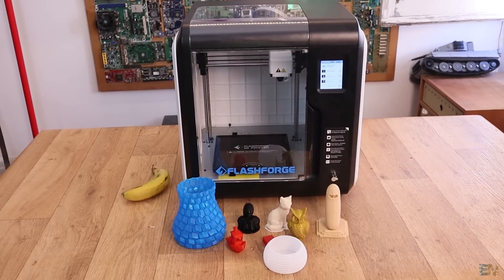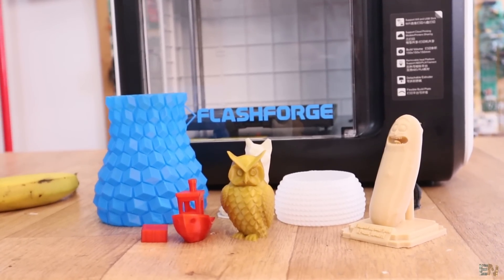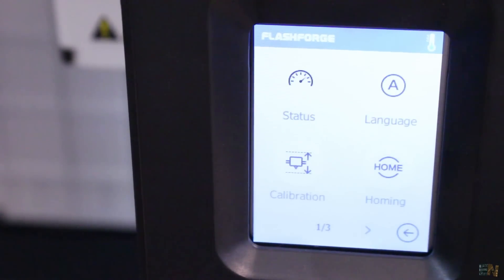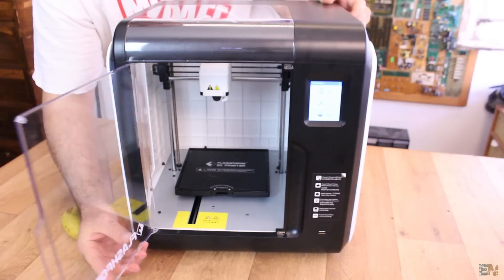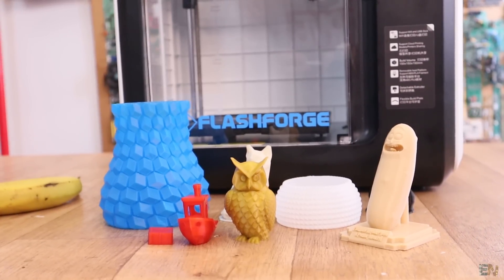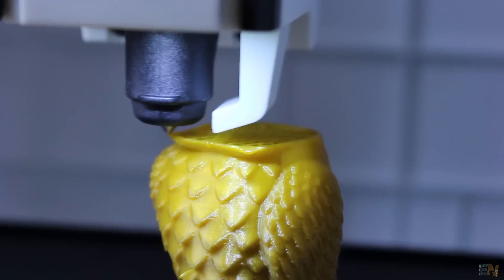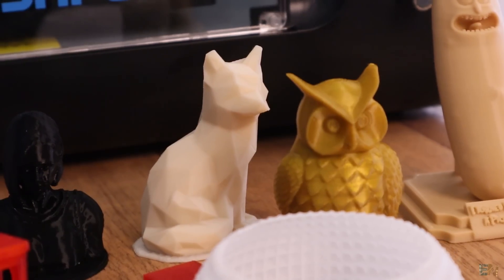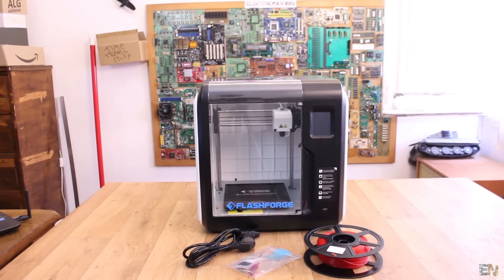FlashForge Adventurer 3 REVIEW 3D printer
My review of this 3D printer. I had really good results just out from the box. For a low price printer, this was my best till now. I'm impressed. What do you think?